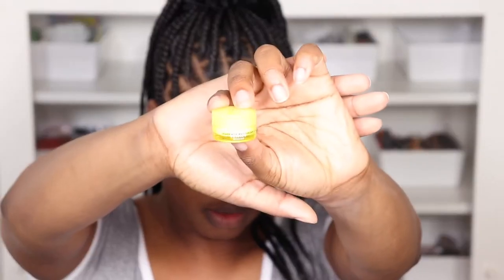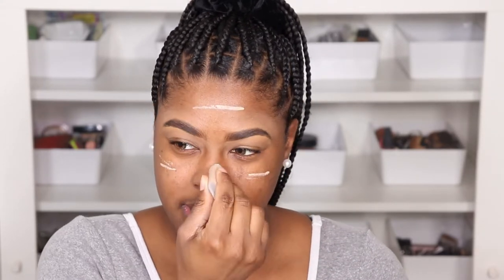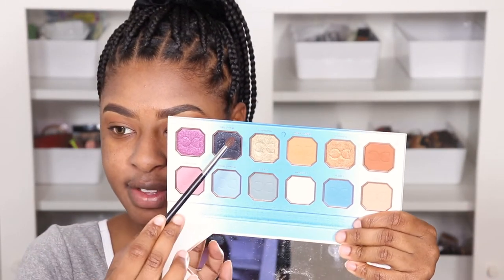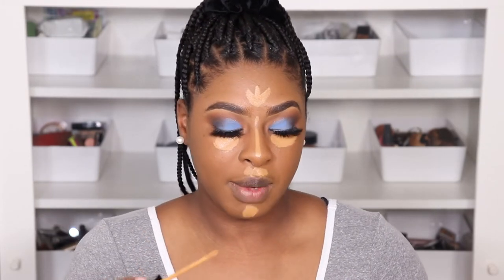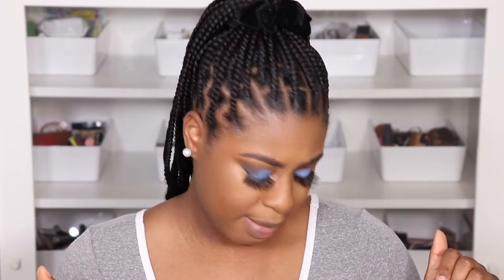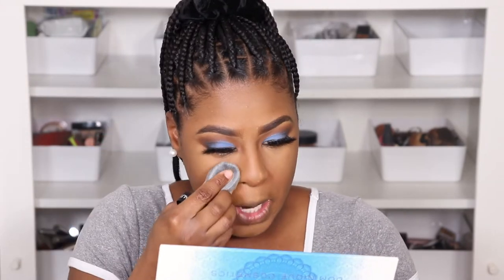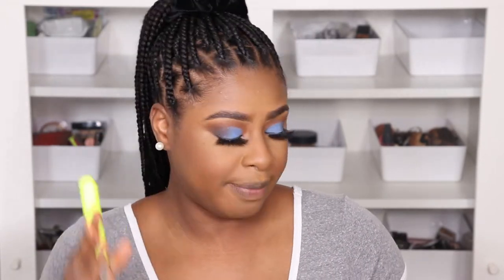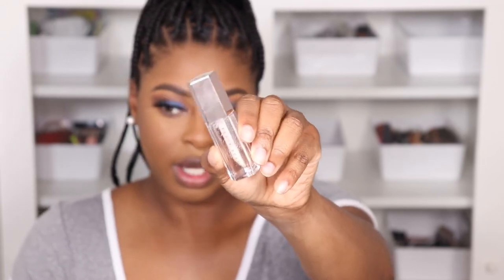Testing Out New Makeup 2020 | Tati Beauty Blendiful, Hourglass Airbrush Vanish Concealer & More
Hi Beauties!  In todays video I am testing out some new or new to me makeup products. I hope you guys enjoy. Muah!

Winter Upload Schedule: Mondays and Thursdays 6:30 pm EST

Milk Makeup Moisturizer

Beauty Blender Leveler Pore Minimizing Primer

ABH Dip Brow Gel Dark Brown

Hourglass Vanish AirbrushConcealer (Maple)

Too Faced Born This Way Foundation (Chai)

Huda Beauty Easy Bake Setting Powder (Kunafa)

Amazon Visofree Lashes (D22)

Fenty Beauty Mascara

Fenty Beauty Makeup Refreshing Spray

Fenty Beauty Gloss Bomb Glass

★LET’S CONNECT★

★LET’S COLLAB★

★MUSIC★

Ariana Grande - Bloodline Instrumental Remake
AnasJourney

This does not add any additional cost to you, but it allows me to continue to provide you with fun and enjoyable content. Thanks y’all for the support, love you much!